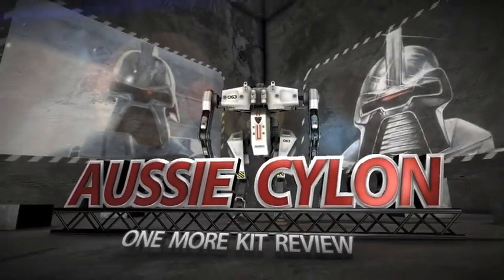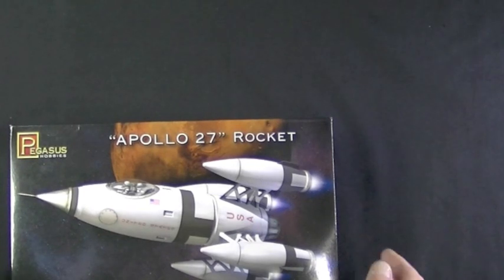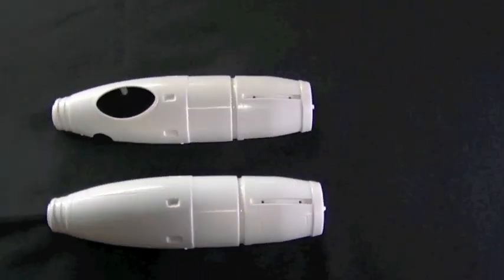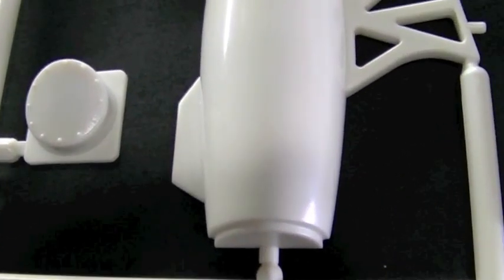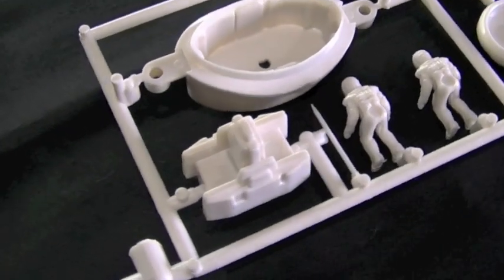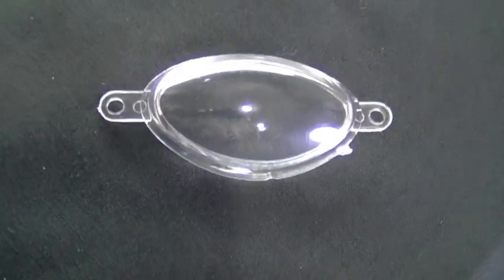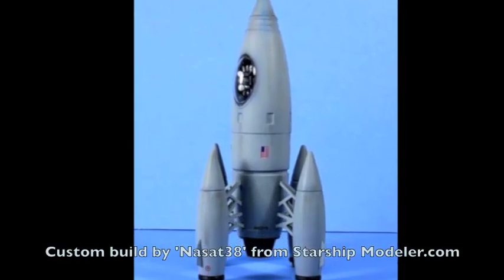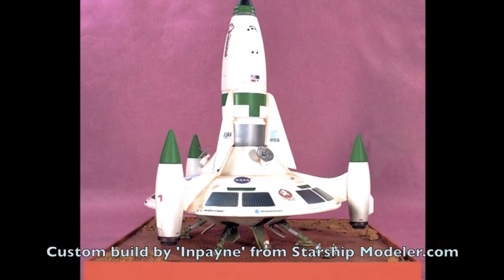Apollo 27 Rocket by Pegasus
This is an O.O.B. review of the Apollo 27 Rocket kit released by Pegasus.